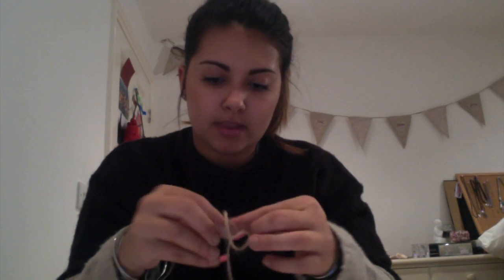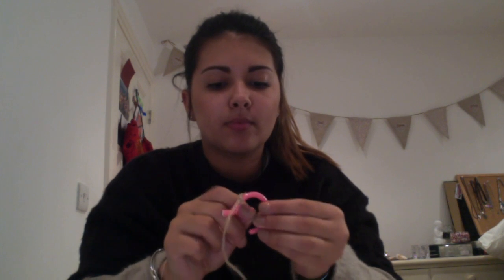How To DIY Aesthetics: Coat Hanger Lips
An Alternative way to achieving bigger, bolder lips all day long, using this simple household item!